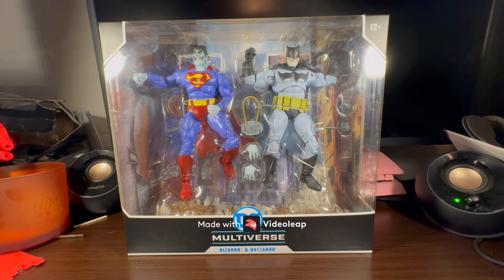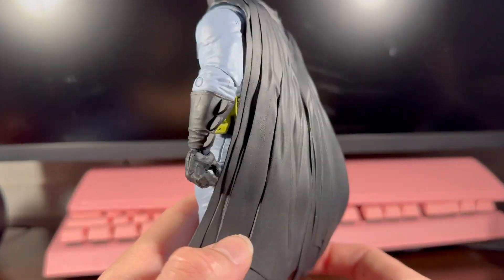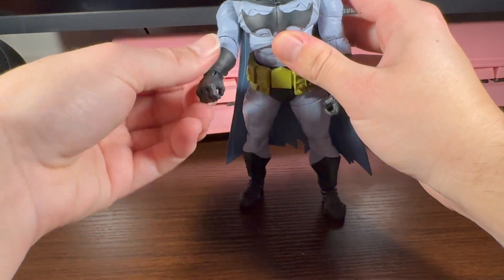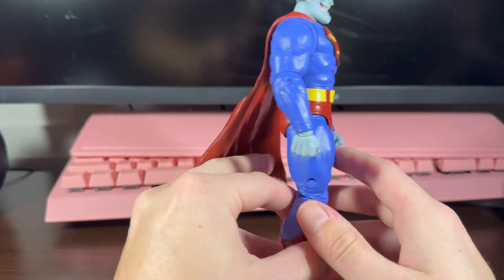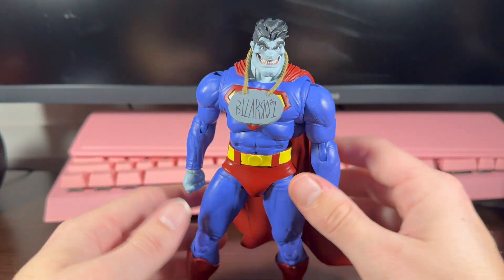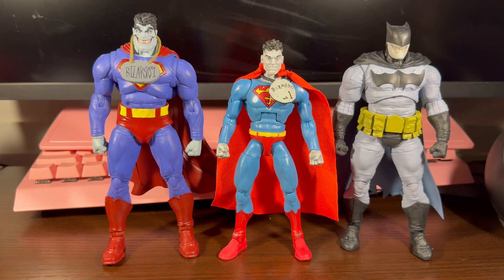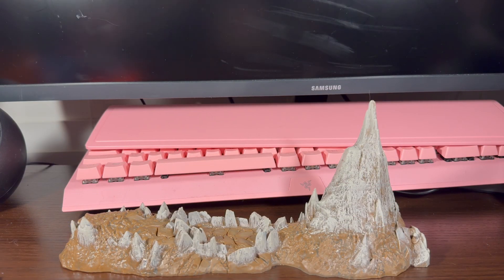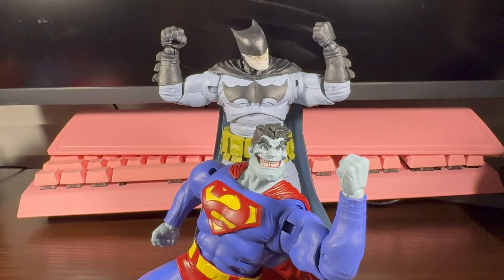McFarlane Bizarro & Batzarro (DC Multiverse) 2-Pack action figure review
Black again with this awesome 2 pack of Bizarro & Batzarro I’ve always been a big fan of bizarro and I’m glad they did this look when I think of bizarro I think of this look I love the purple look and cartoon face it’s fun and nice same dark knight body but I think it’s the perfect body for this and the batzarro is awesome I think it’s a fun pack for 40 $ only thing i didn’t like was that the back ground cut out you had to rip it to get the stand dumb design but overall I love the set but you guys think worth the pick up or not let me know like share and subscribe and I’ll catch you guys next time peace dcmultiverse actionfigures dccomics mcfarlanetoys mcfarlanetoysdcmultiverse actionfigurereview mcfarlanecollector toyphotography dc dccollectibles ￼